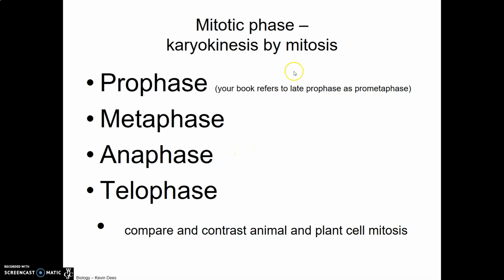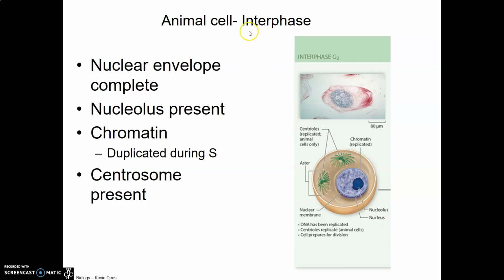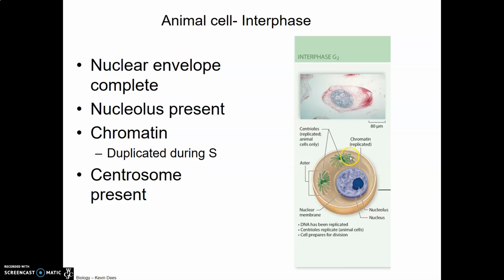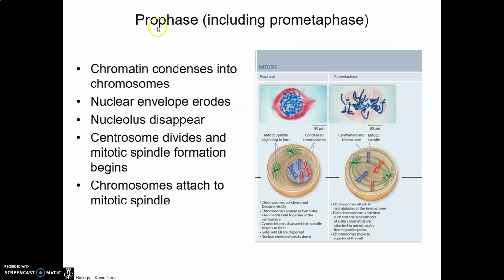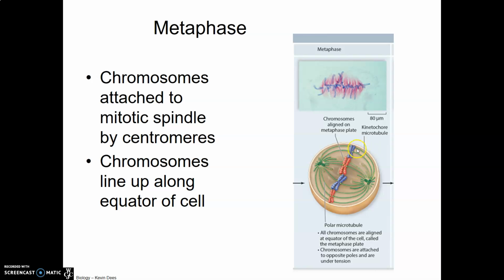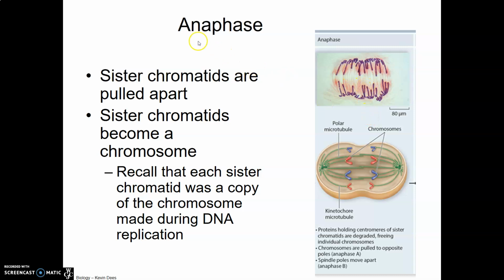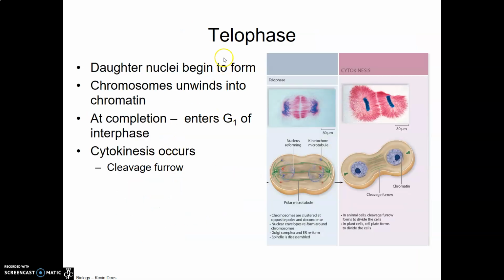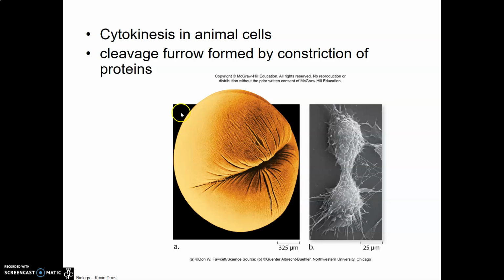Chapter_10_part_c